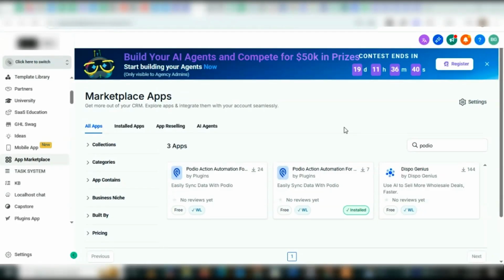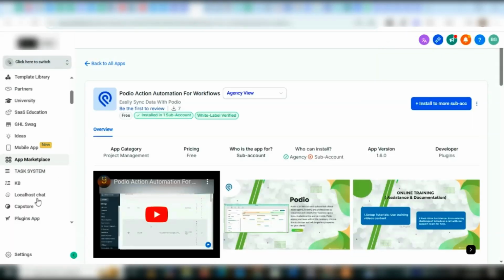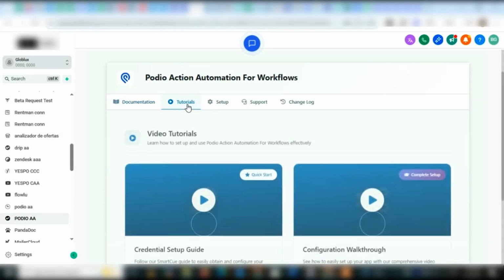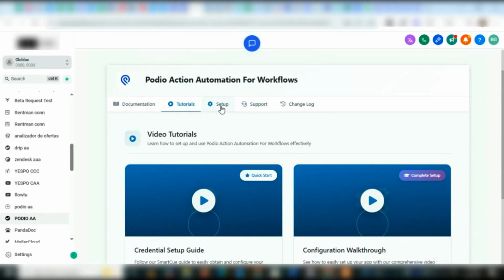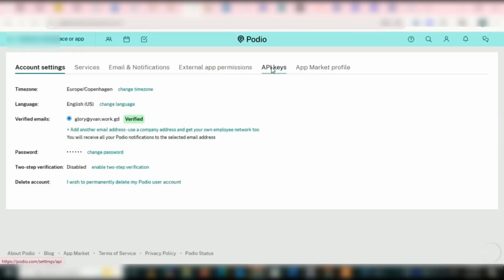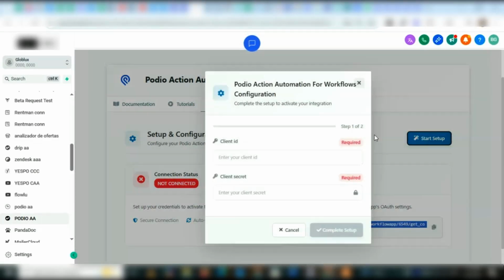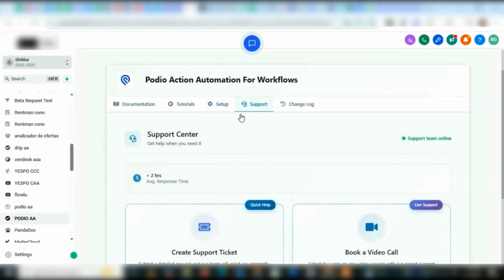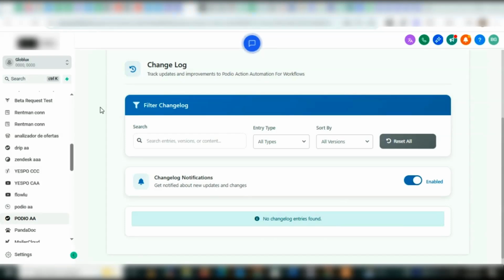Podio Action Automation for Workflows: Step-by-Step Setup Guide ⚡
In this video, we’ll walk you through the installation and setup of Podio Actions Automation for workflows. You’ll learn how to navigate the App Marketplace, install the app, set up custom menu links, and connect your app using an API key. We’ll also show you how to access documentation, tutorials, and support options to make sure you have all the resources needed for a smooth setup.

How to install the Podio Actions Automation for workflows app 🛠️
How to create and manage custom menu links 🔗
How to generate and connect your API key 🔑
How to access documentation, tutorials, and resources 📚
How to use support and notifications for ongoing assistance 🔔

By the end of this tutorial, you’ll have Podio Actions Automation for workflows fully installed and configured—ready to optimize your processes and enhance productivity ✅.

📞 Need Help?
Our support team is available 24/7 to help you 💬. You can:
Reach out anytime for assistance ⚡

00:00 Introduction and Overview
 00:09 Installing Podio Actions Automation for workflows
 00:31 Setting Up Custom Menu Links
 01:03 Accessing Documentation and Tutorials
 01:36 Connecting Your App
 02:11 Generating API Key
 02:38 Completing the Setup
 03:00 Support and Notifications
 03:26 Conclusion and Contact Information